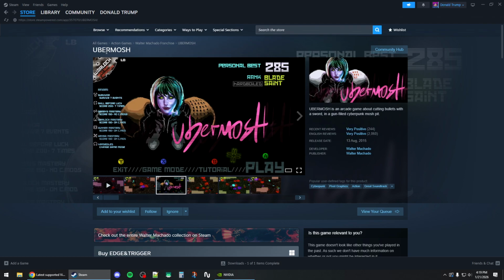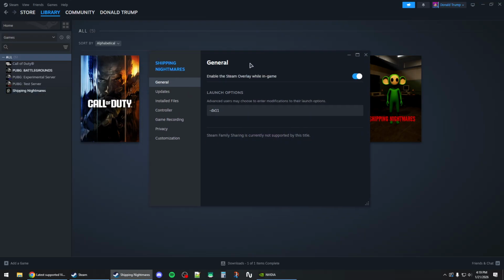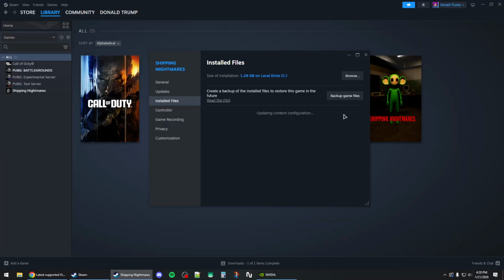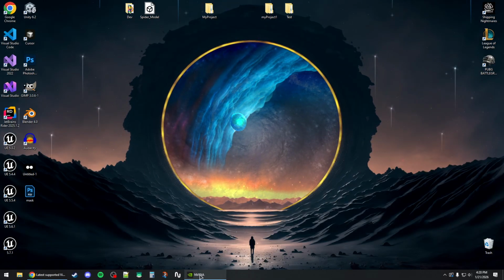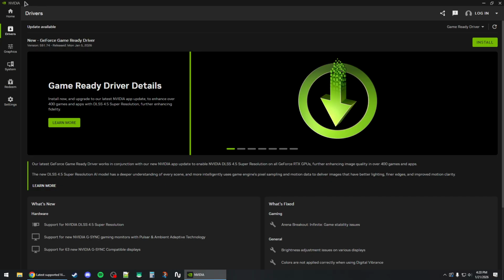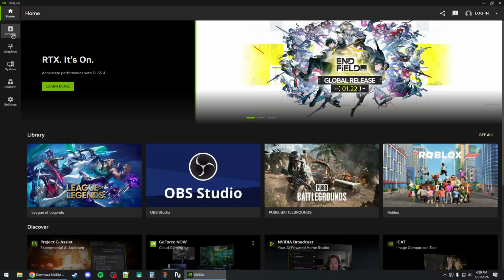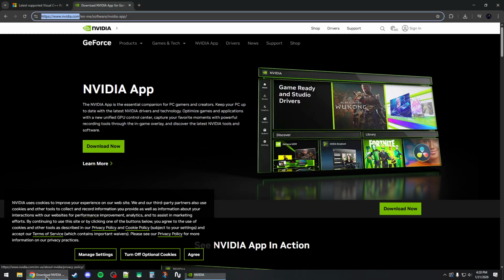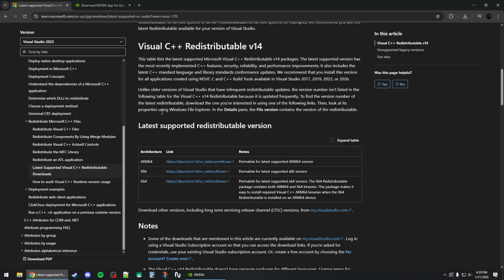How To Fix UBERMOSH Crashing On Steam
Quick and effective solutions to fix UBERMOSH crashing, freezing, or not launching on Steam.